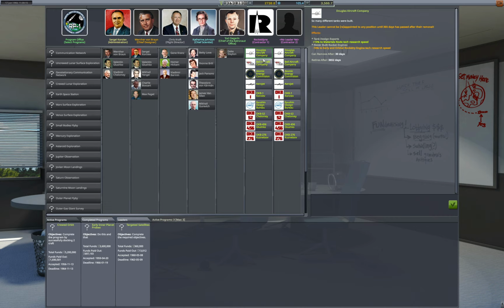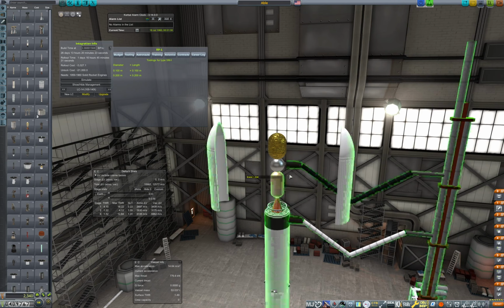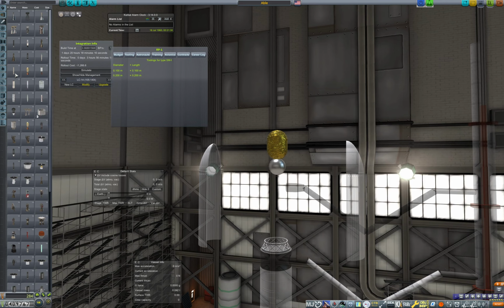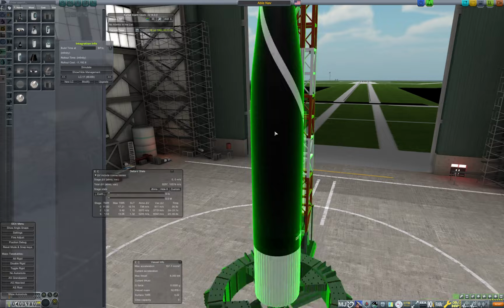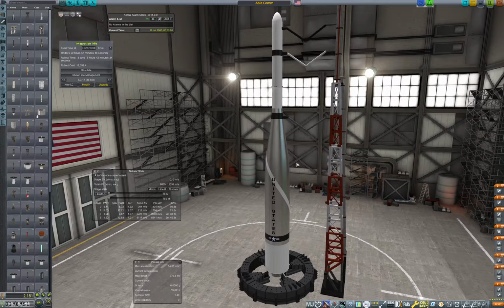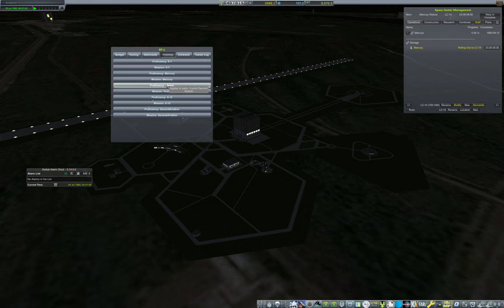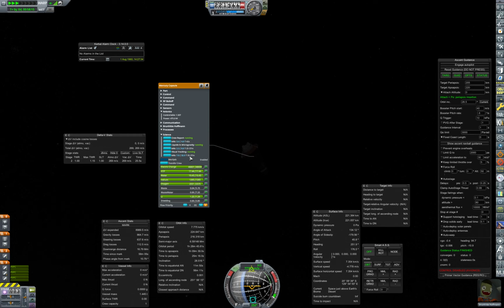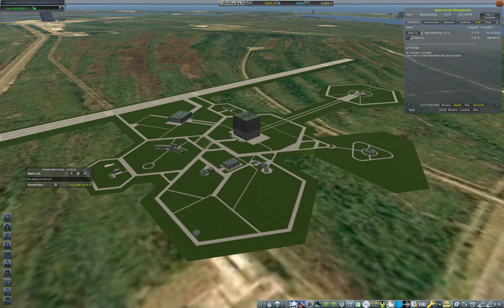RP-1 with Programs/LCs Episode 55